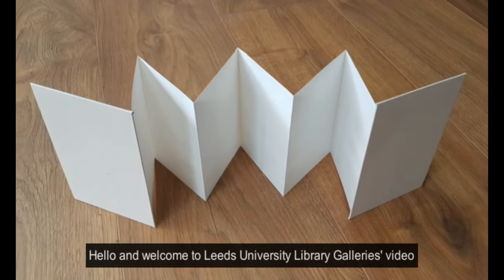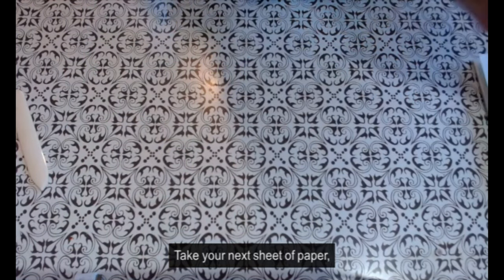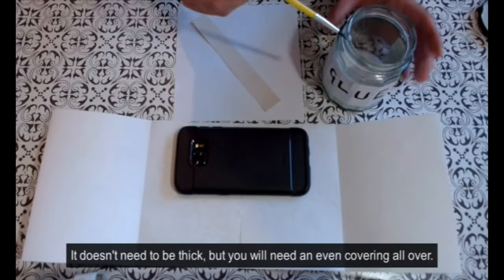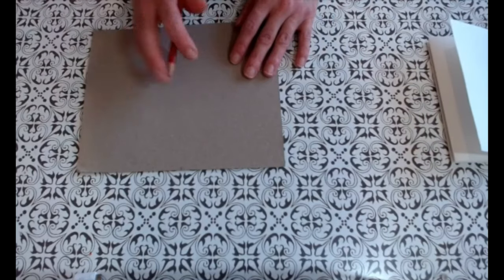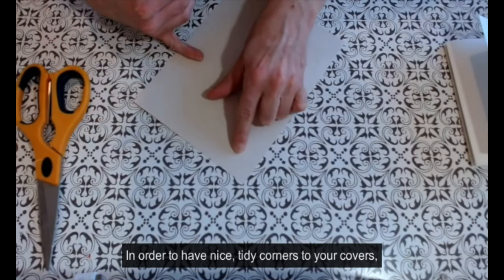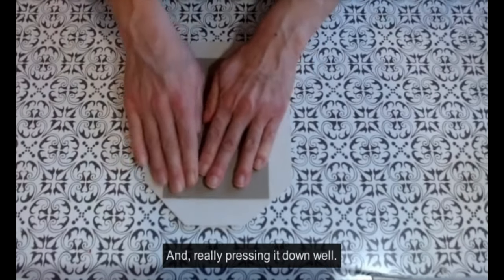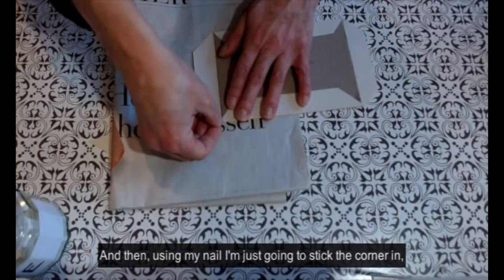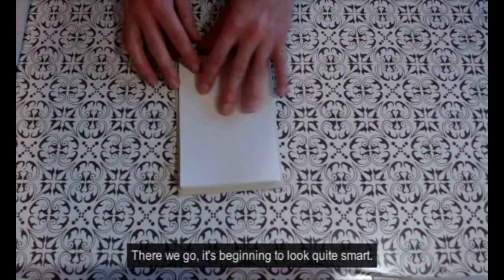How to make a concertina book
Get creative with Claire from Leeds University Library Galleries as you learn how to make your own concertina book.